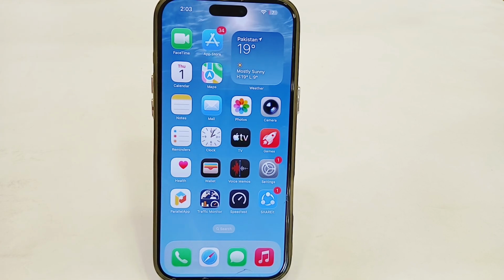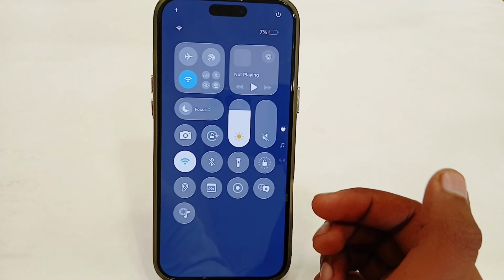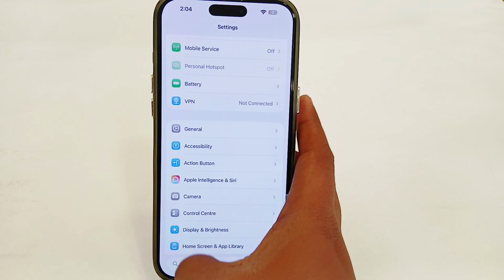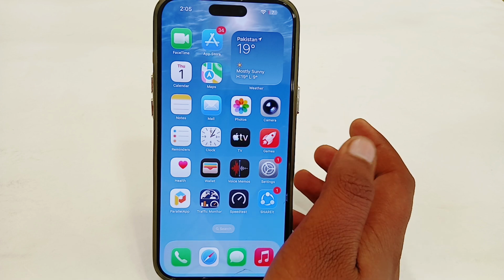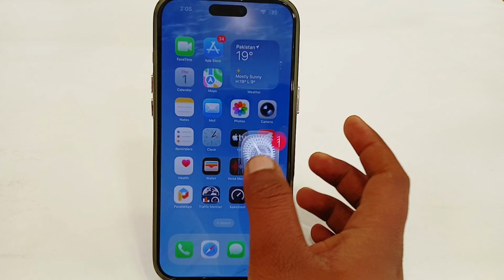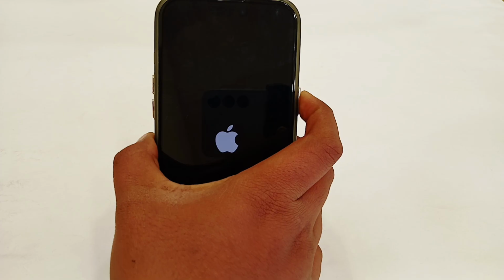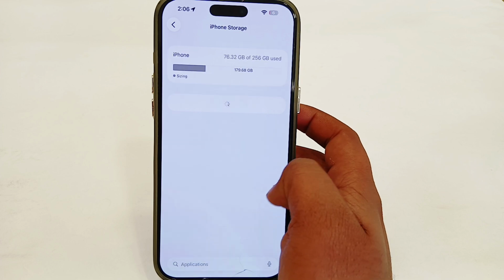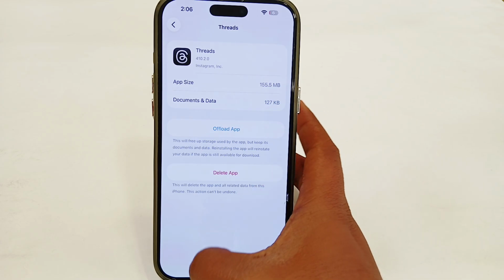Fix Threads App Crashing on iPhone (Easy Guide)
Video Description:

Is the Threads app crashing on your iPhone? 😩 Don’t worry! In this video, we’ll show you how to fix the Threads app crashing issue so you can enjoy posting and browsing without interruptions.

✅ What you’ll learn in this video:

Why Threads keeps crashing on iPhone

Quick fixes to stop app crashes

Tips to prevent Threads app issues in the future

If you want, I can also make a super short, clickable YouTube title under 60 characters that’s optimized for SEO and views. That usually helps videos perform better. Do you want me to do that next?